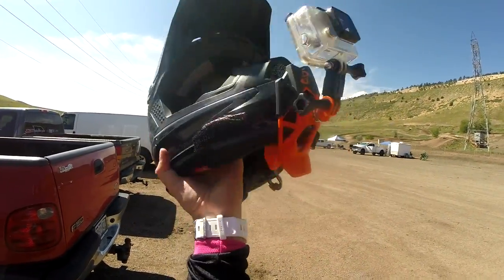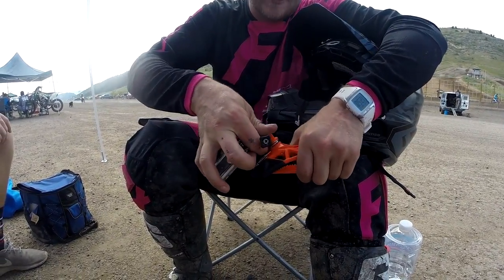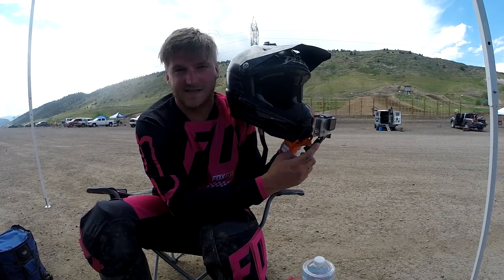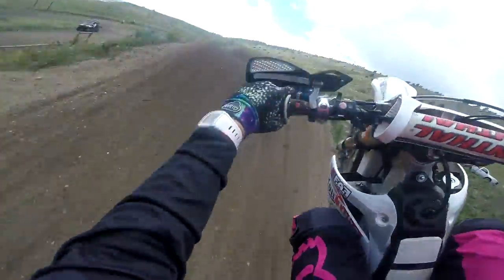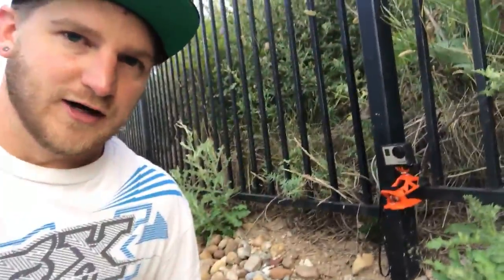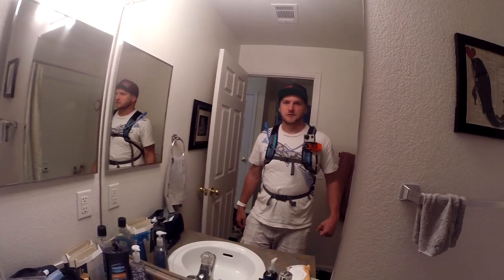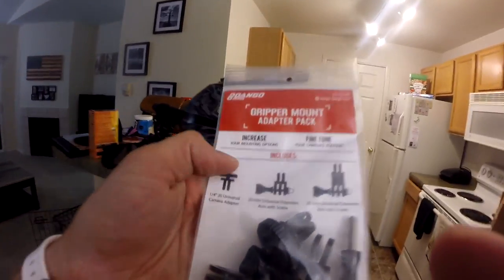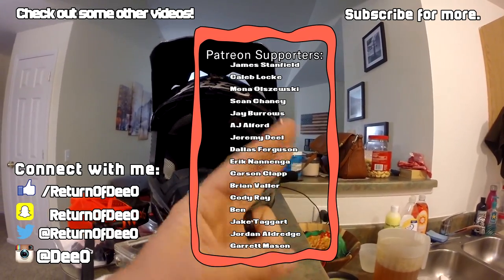New GoPro Motocross Helmet Mount | Dango Design Gripper Mount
Dango sent me this mount for free to review on my channel. I just recorded Day with DeeO from 8/26/2017 and used this mount for SO MANY SHOTS!

- James Stanfield
- Caleb Locke
- Mona Olszewski
- Sean Chaney
- Jay Burrows
- Aj Alford
- Jeremy Deel
- Dallas Ferguson
- Erik Nannenga
- Carson Clapp
- Brian Valler
- Cody Ray
- Ben
- Jake Taggart
- Jordan Aldredge
- Garrett Mason
- Jesse Heemskerk YT
- Chase Young